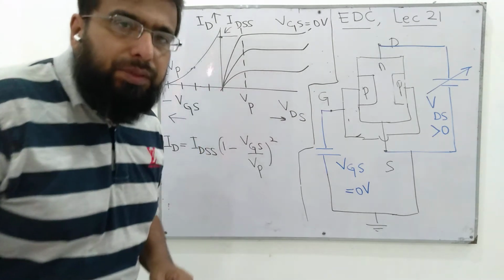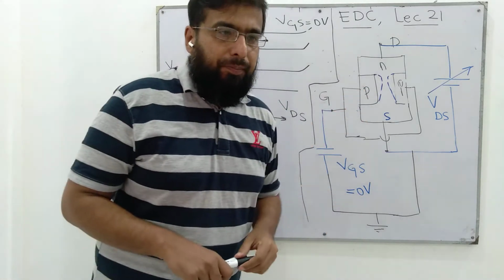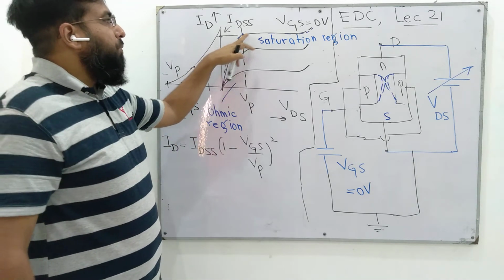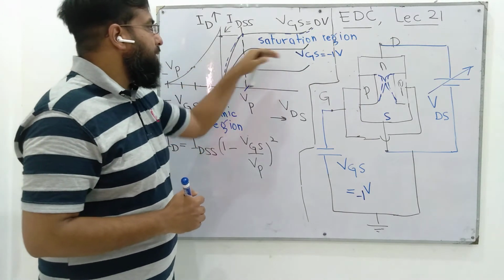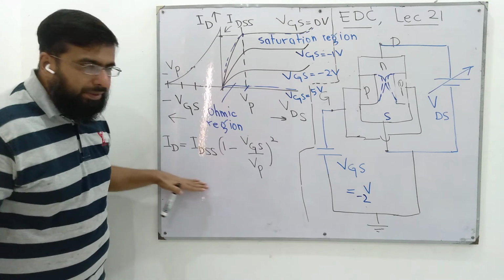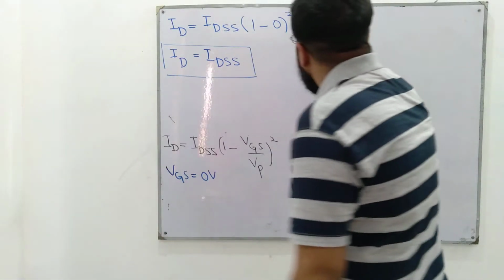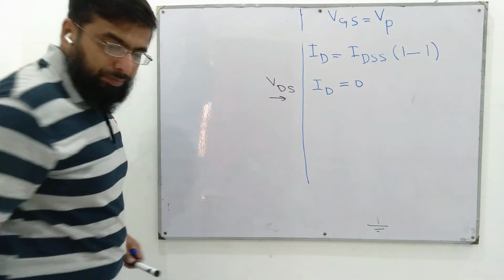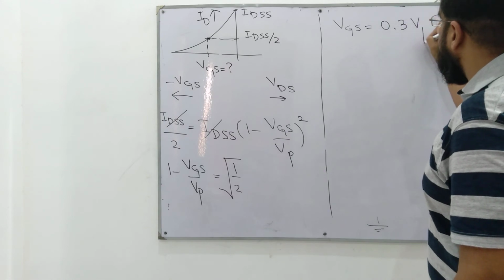EDC21 | Field Effect Transistor|Pinch off voltage| Operation |Biasing | Electronic Devices Circuits